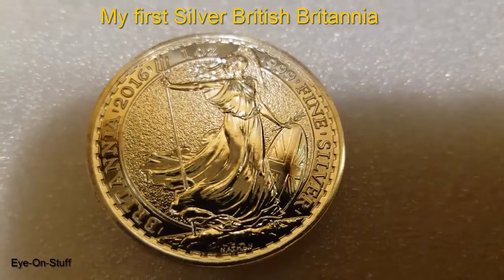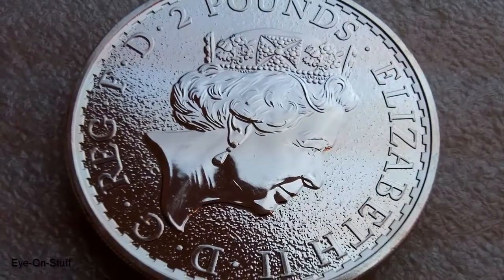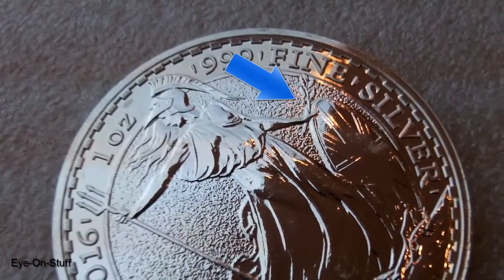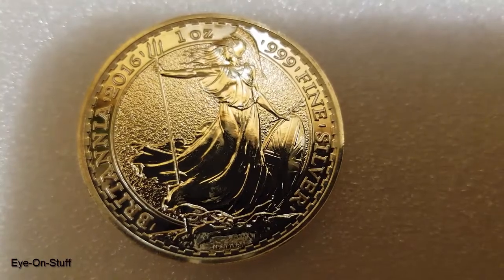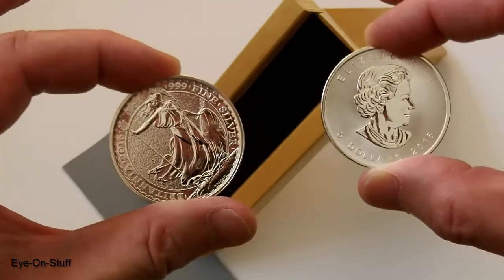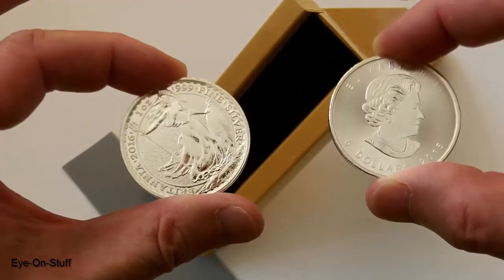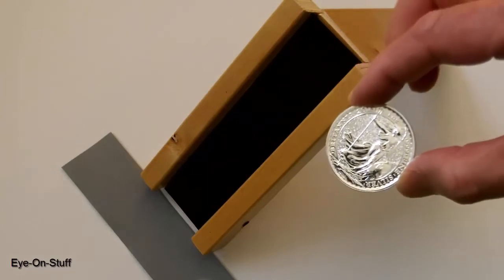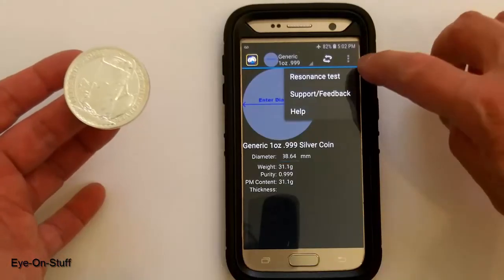My first Silver British Britannia Coin : Review and Testing : Eye-On-Stuff